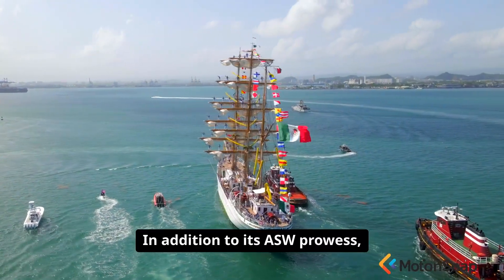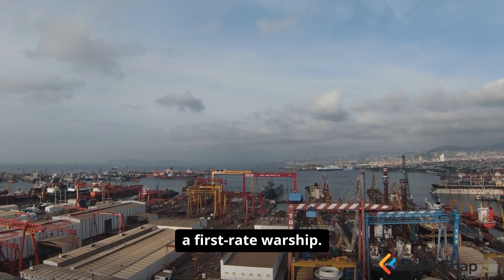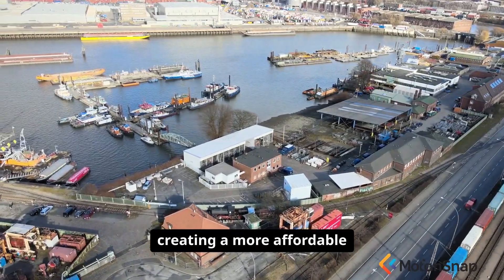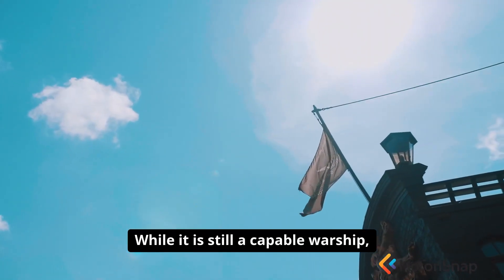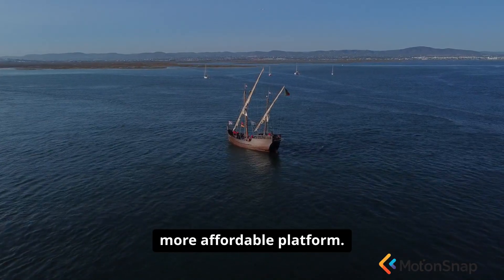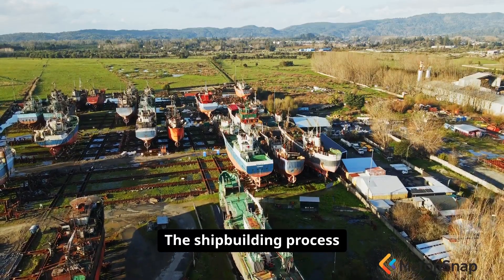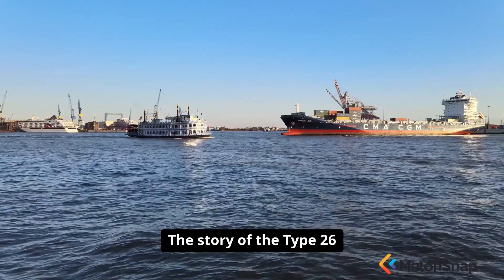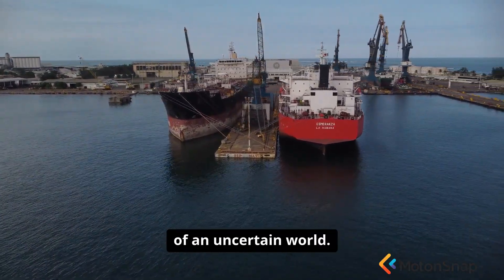Building Britain's Future Frigates: Type 26 vs Type 31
🚢 Building Britain's Future Frigates: Type 26 vs Type 31 – Which design will dominate the seas? Discover the groundbreaking innovations shaping the Royal Navy's future! In this video, we delve deep into the fierce rivalry between the Type 26 and Type 31 frigates, unlocking secrets that could redefine naval warfare. You'll learn how these cutting-edge vessels will enhance Britain's maritime capabilities and protect national interests.

Join us as we break down key features, compare their performance, and discuss which frigate stands out in terms of cost-effectiveness and versatility. Whether you're a naval enthusiast or simply curious about military advancements, this insightful breakdown promises to educate and excite! Don't miss out on the crucial insights that can shape your understanding of modern naval strategy.

🔥 TIMESTAMPS:
00:15 - Introduction
01:33 - Main Content
03:36 - Key Insights
04:38 - Conclusion

Join us on this exciting journey through Britain's naval evolution and discover what lies ahead for the fleet of tomorrow! 🌊